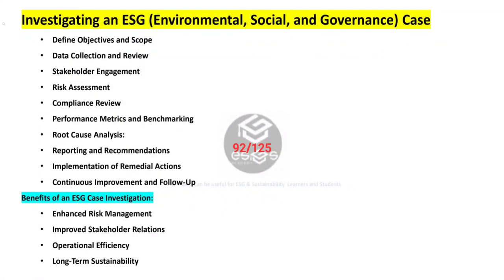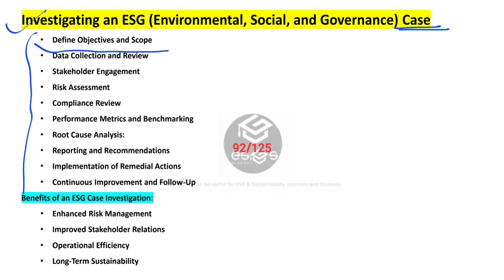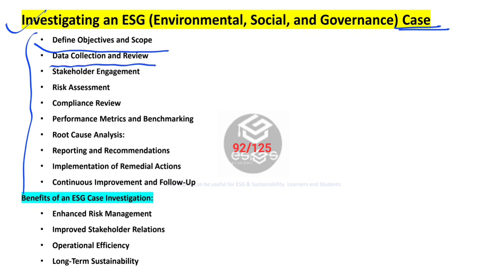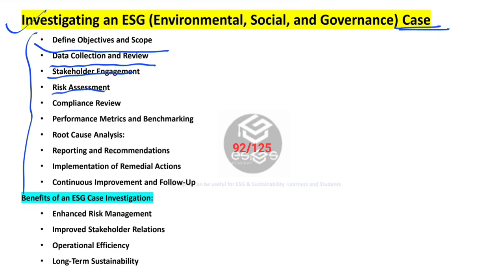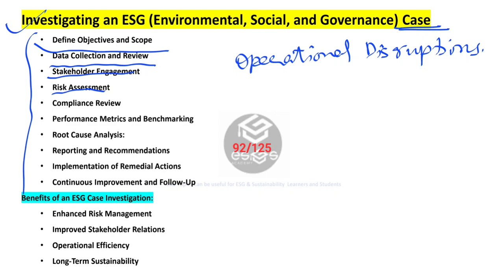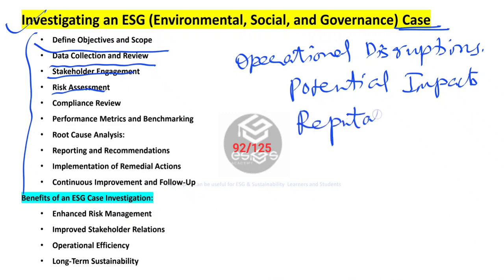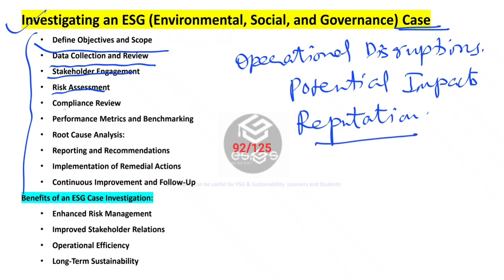TBT - ESGSA - 92/125 - INVESTIGATING AN ESG CASE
INVESTIGATING AN ESG CASE